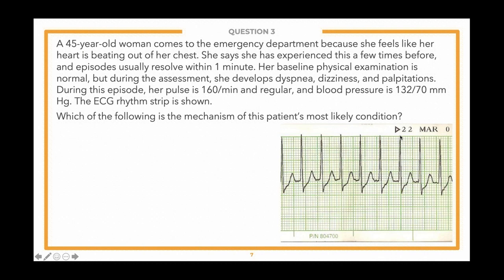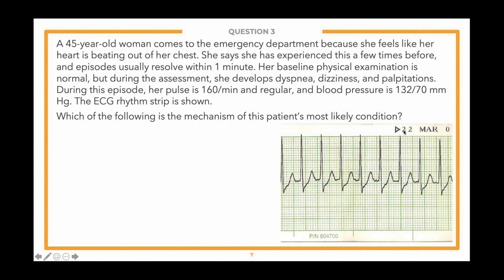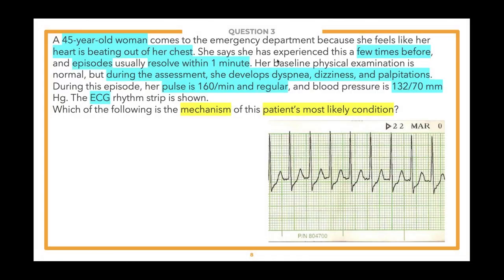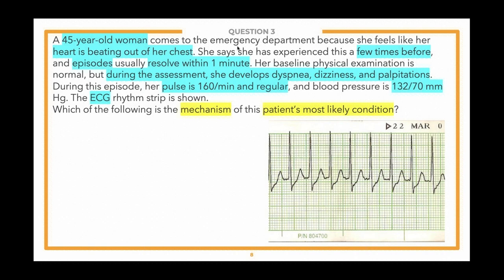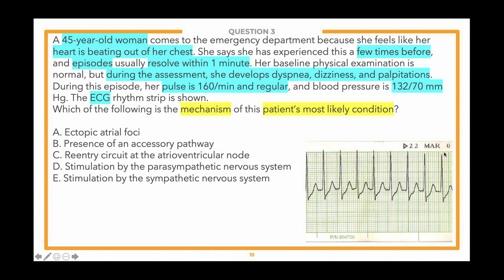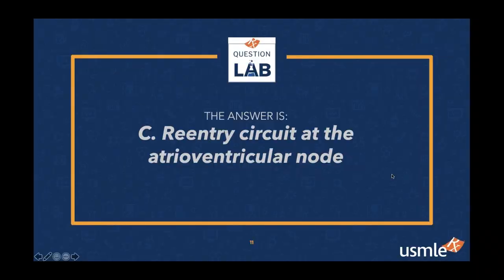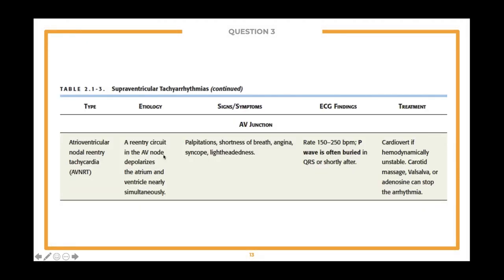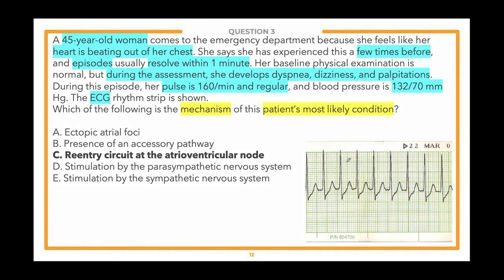Question Lab - Spotlight #2: Cardio Physiology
In this Rx Question Lab spotlight, we are checking out a question related to cardiac physiology.

At Question Lab, we dissect board-style questions together in real-time, and help you sharpen your test-taking skills.